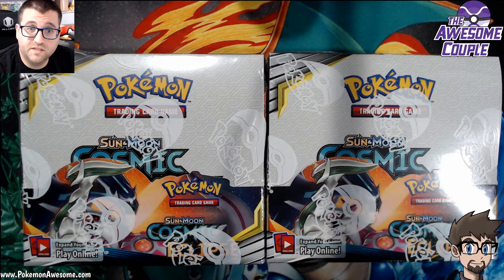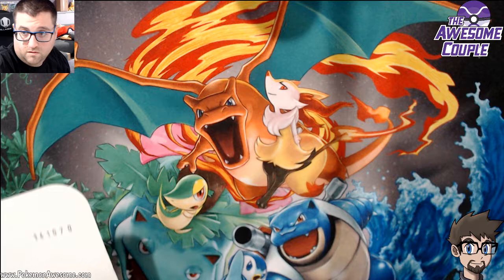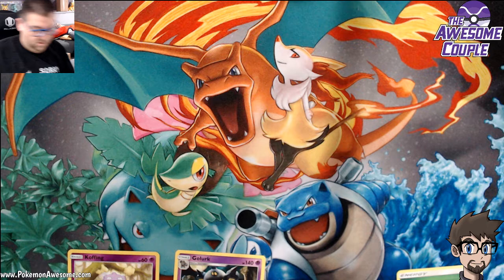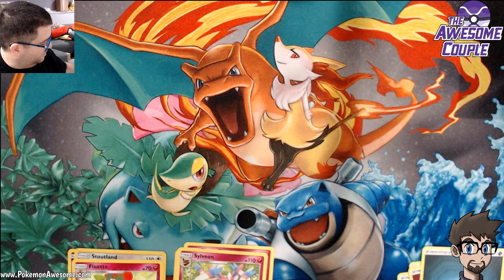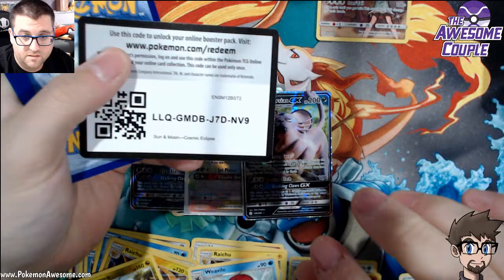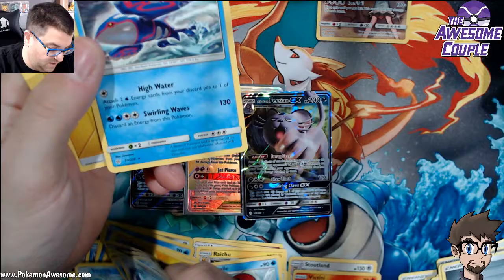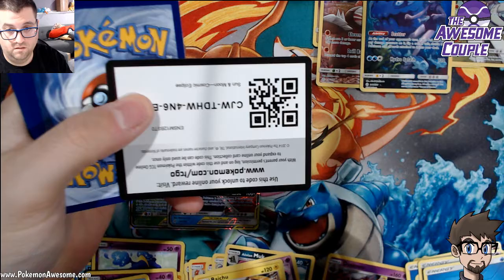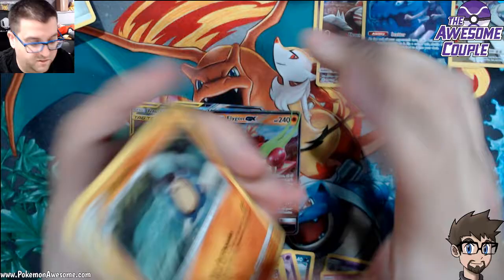Opening 2x Pokemon Cosmic Eclipse Booster Box - 8 Pulls?!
We, at Pokemon Awesome, strive to bring you quality Pokemon content.  All Pokemon, all the time.